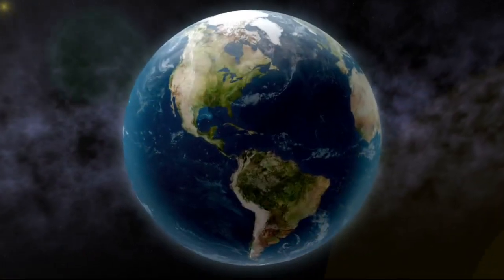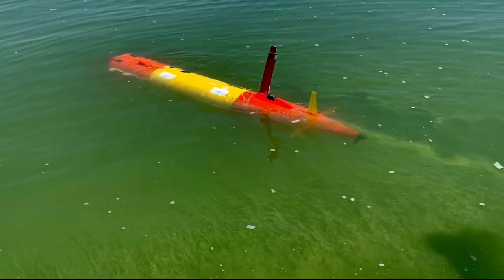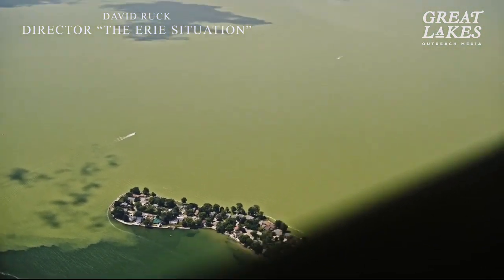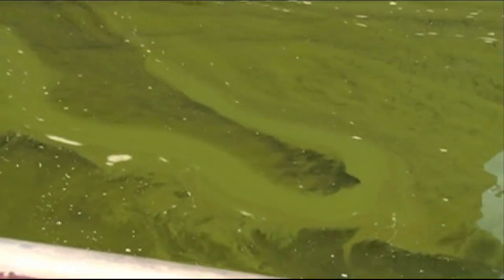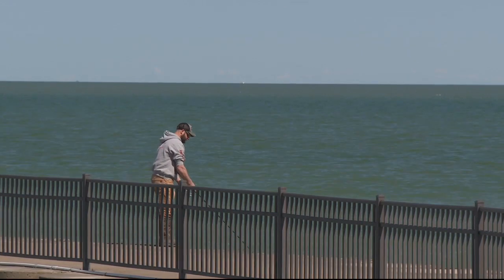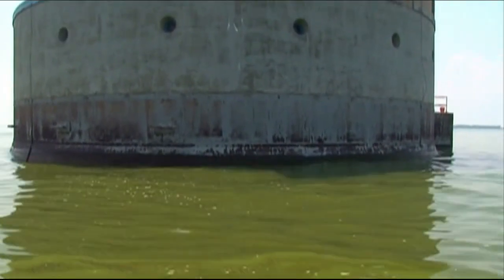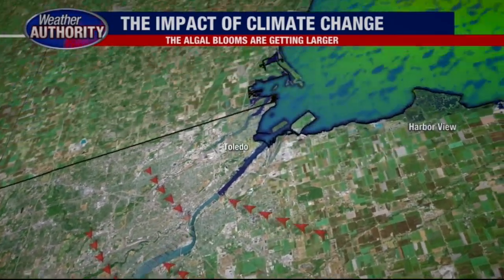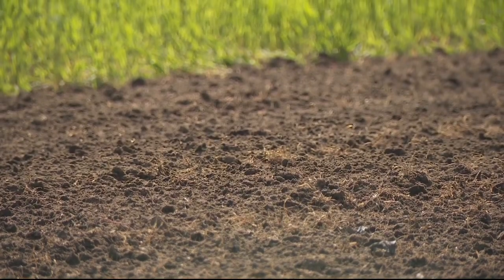It's about 6x the size of Washington D.C.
The algal bloom on Lake Erie is a serious problem... and it's getting worse.